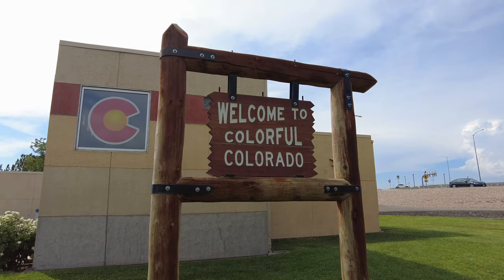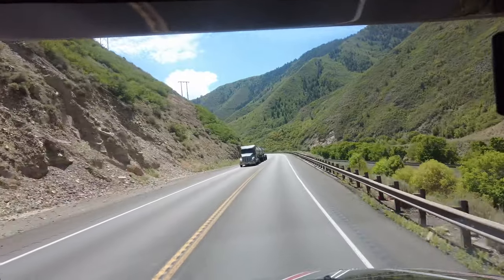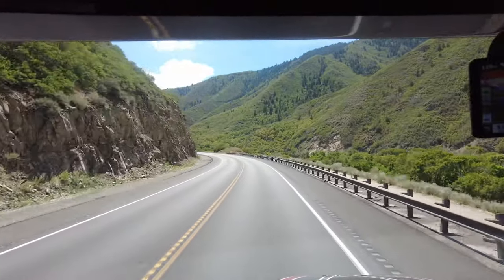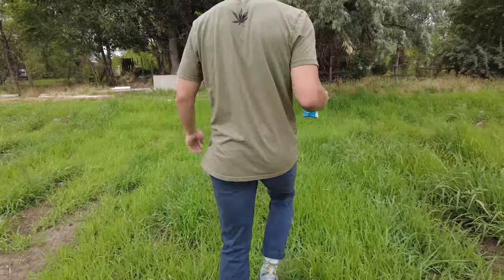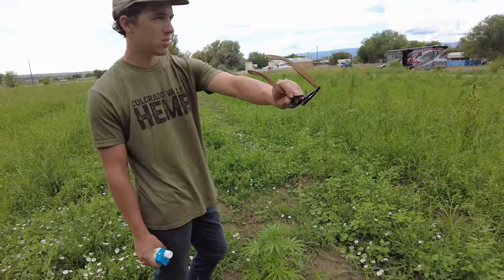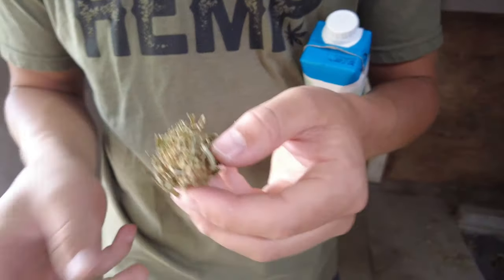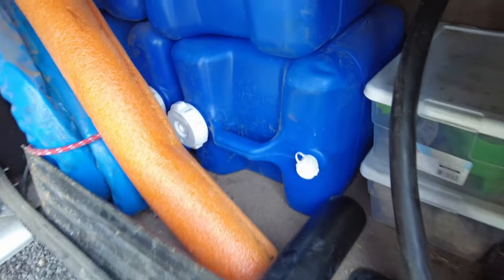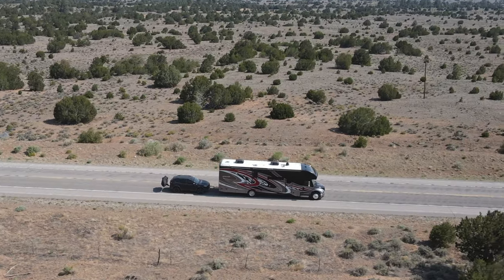Staying at a HEMP Farm and fixing a water issue in my Super C RV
Somethings things go so smoothly that you don't see things coming.  That happened to me as I was leaving Provo, Utah, on my way to a town outside of Grand Junction called Clifton.  I am planning to boondock for 3 nights at a HEMP farm in Colorado, so I needed to fill my freshwater tank before leaving.  I was doing my usual breakdown, hoping to get out of the campground by 9am and get an early start on the day.  However, things don't go as planned, as when I switched my rig to dry camping mode, no water was coming from the faucet.  The pump was good, city water was fine, but for some reason, as soon as I switched to dry camping mode, which meant the water pump is activated and pulls water from the fresh tank, everything just stopped.  I tried diagnosing while at the campsite, but the clock was running and I had to check out by 11am.

I did make it to the hemp farm, however, I still wasn't able to diagnose the problem.  But. thanks to the Internet, which gave me a few ideas and things to look at, I was able to get closer to fixing the problem.

ABOUT FULL-TIME RV LIVING
Super C RV Living is a thrilling experience.  Not only do you get to travel, see places from a different perspective, and save money, you also get another bonus.  Super C RV Living allows you to stay in one spot for an indefinite amount of time, and this is great because, not only can you become involved in the local city, you can also see more, and meet up with friends without being rushed.  Super C RV Living doesn't have to involve the sacrifice of creature comforts, social relationships, or doing without.

MAILING ADDRESS::
Stuart Takehara
199 Rainbow Drive #9985
Livingston, Texas 77399

PODCAST LINKS:
Get behind-the-scenes information, bonus stories, and go deeper into each episode in the Claim The Vision Podcast, available everywhere you find your favorite podcast.

MY CAMERA GEAR:
DJI Pocket 2 Creator Combo
DJI Pocket 2 Filters
DJI Mavic Air 2 Fly More Combo